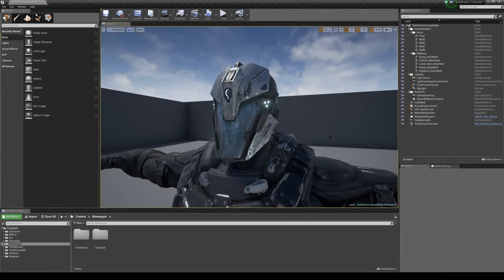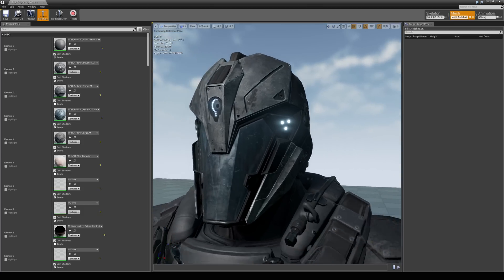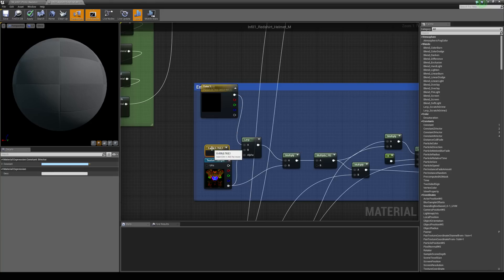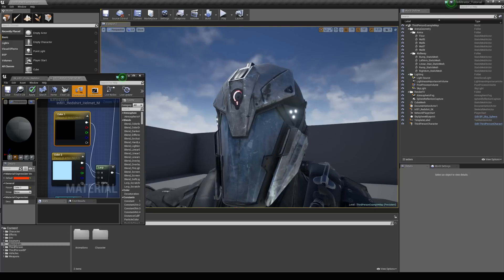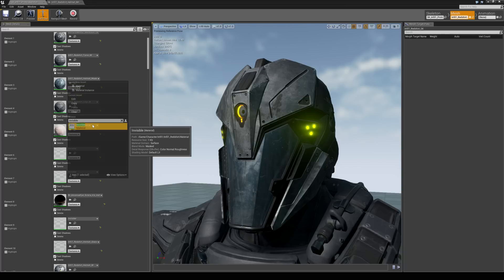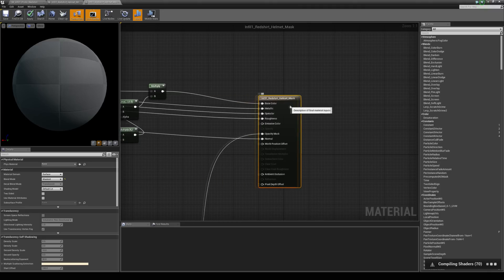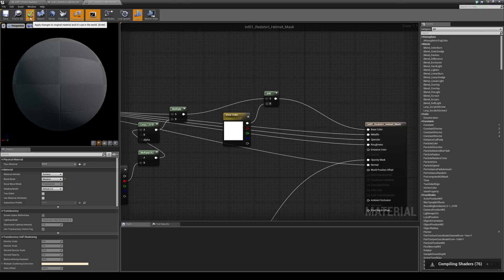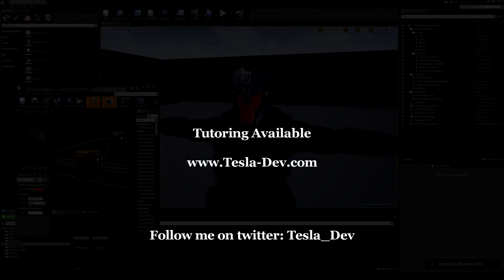Unreal Engine 4 Infiltrator Tutorial - Customize Helmet Material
In this tutorial we take a look at how to customize the material of the helmet for the redshirt character.